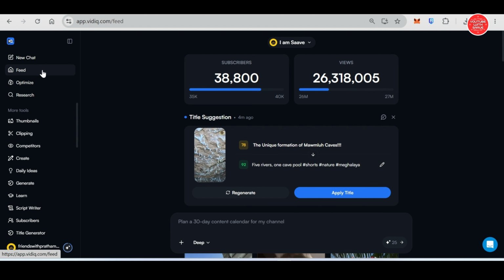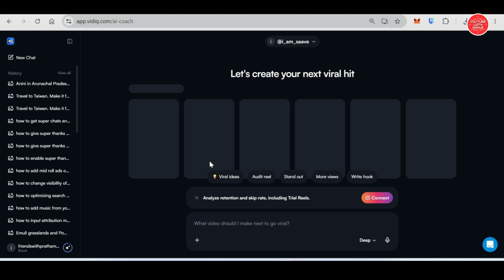How to Link Instagram with vidIQ (Step-by-Step Guide)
Want to learn how to link Instagram with vidIQ? In this step-by-step tutorial from YouTube with Saave, I'll show you how to add your Instagram account to vidIQ and start using vidIQ's Instagram features for content research and Reel analysis.

In this video, you'll learn:

How to link Instagram with vidIQ
How to add your Instagram account in vidIQ
Where to find the Instagram account option in vidIQ
How vidIQ analyzes your Instagram Reels
How to use vidIQ AI Coach for Instagram
How to get Instagram Reel ideas using vidIQ
How to analyze your Instagram content
How vidIQ can help improve your Instagram Reel strategy

👉 The YouTube Launch Playbook

If you're a YouTube creator who also posts on Instagram, connecting your account can help you use vidIQ for Instagram content research, Reel ideas, hooks, and content analysis.

Follow YouTube with Saave for more tutorials covering YouTube Studio, vidIQ, YouTube SEO, Instagram content strategy, monetization, and creator tools.

Have you connected your Instagram account with vidIQ yet?

📍 Video Equipment :

1) Boya Wireless mic